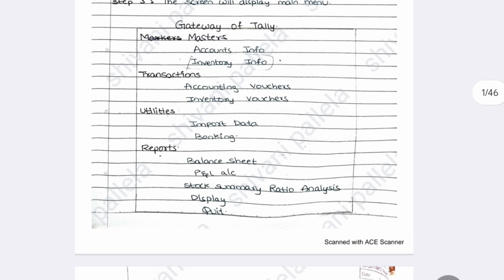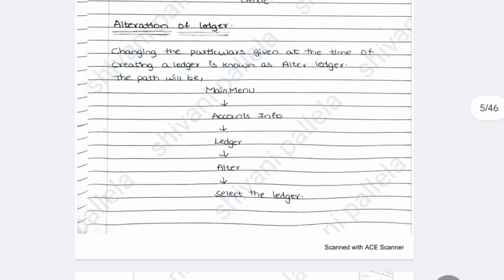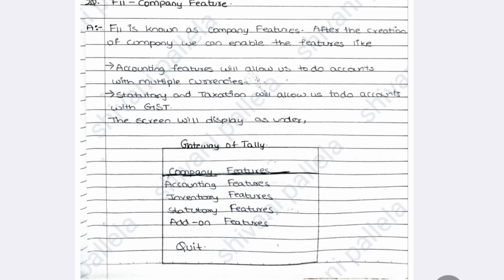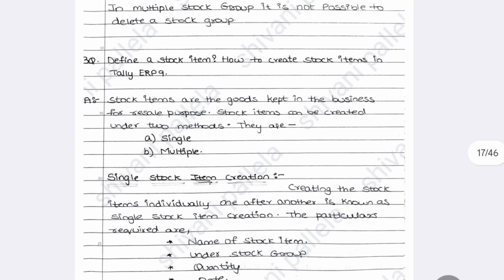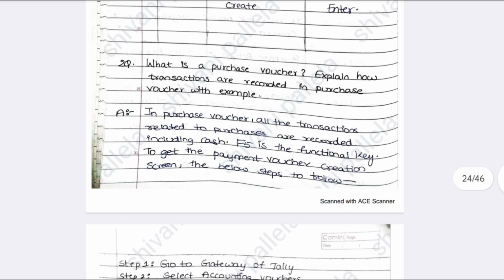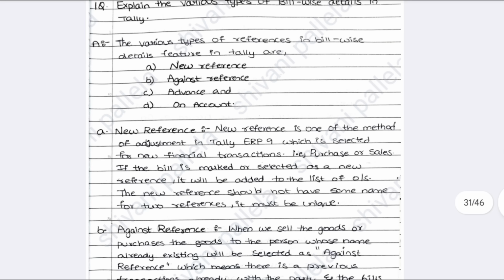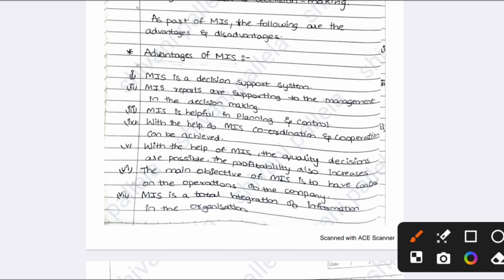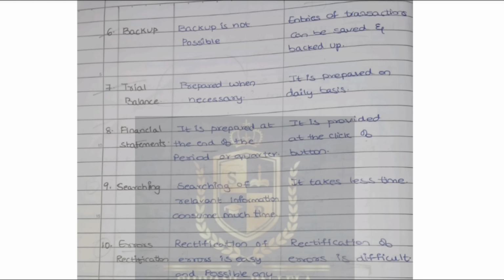COMPUTERIZED ACCOUNTING || TALLY || FULL REVISION IN ENGLISH || SEM-5 || OU